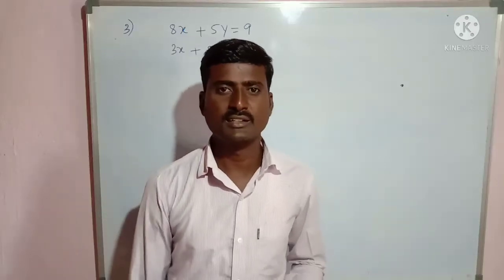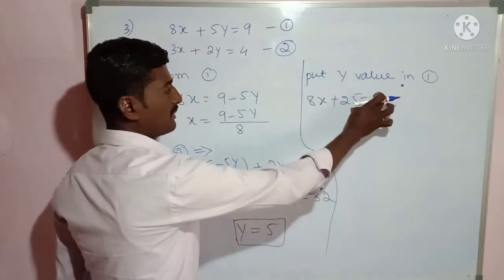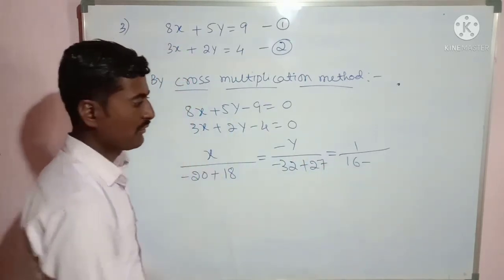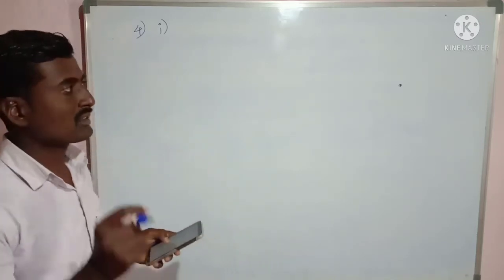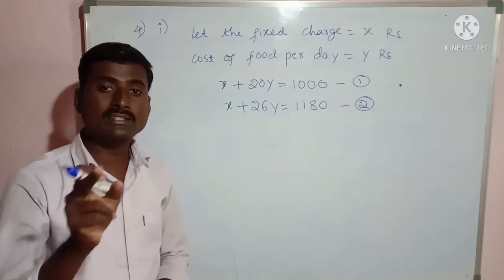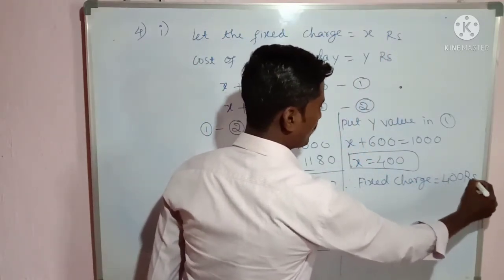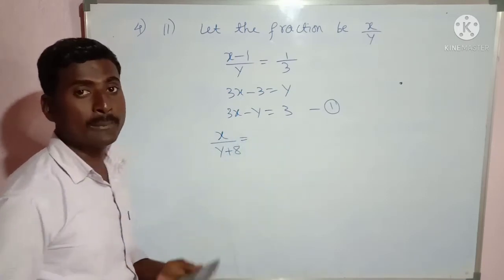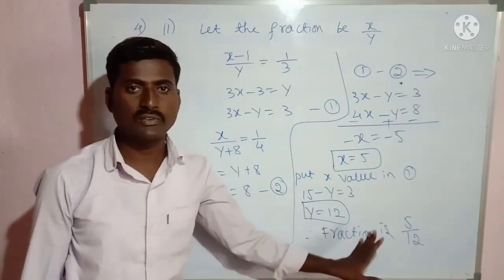August 13, 2021